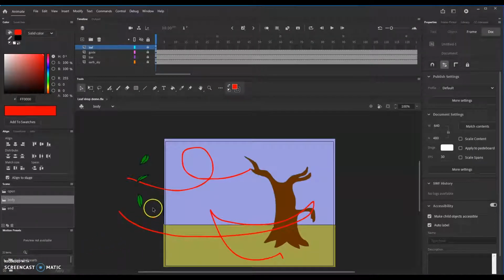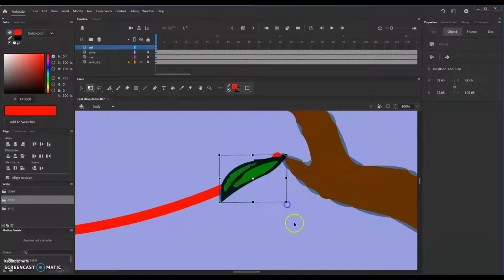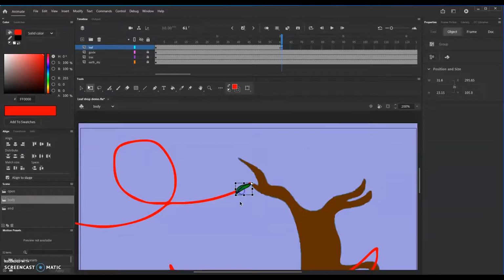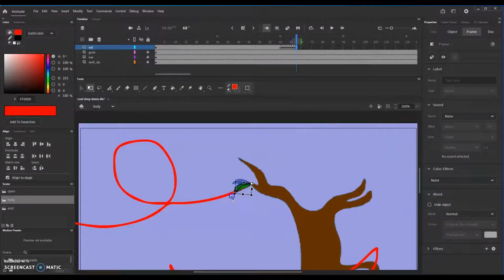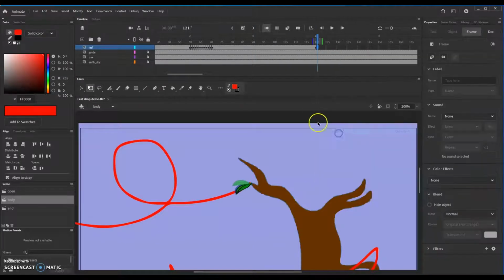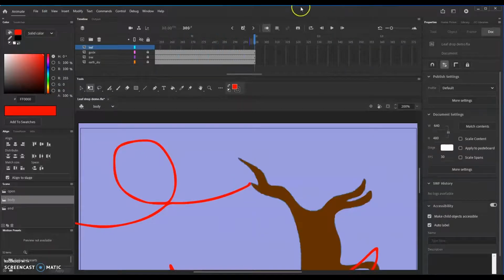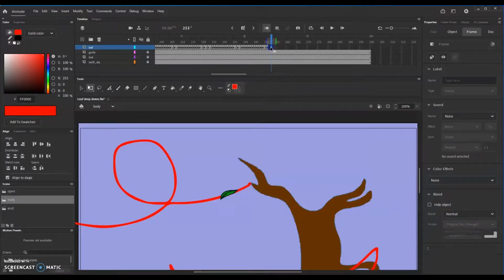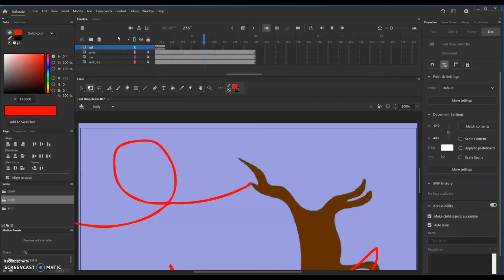leaf drop pt 2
Animating the leaf drop pt 2